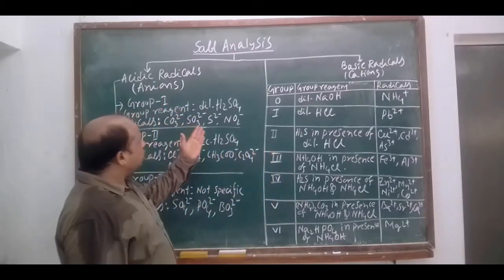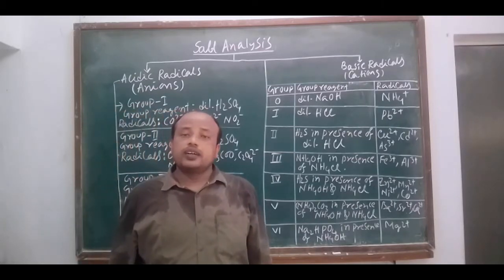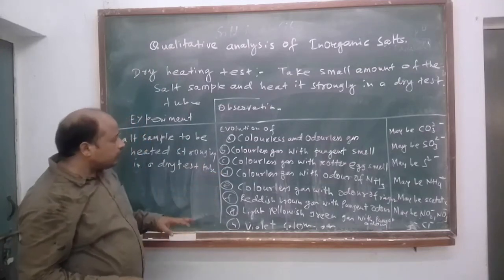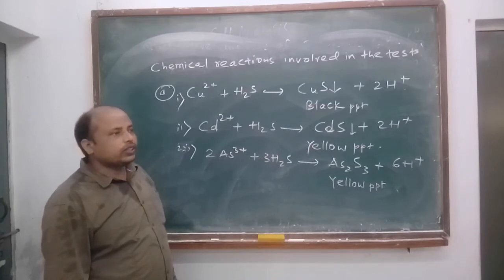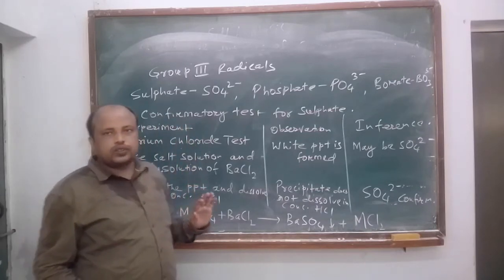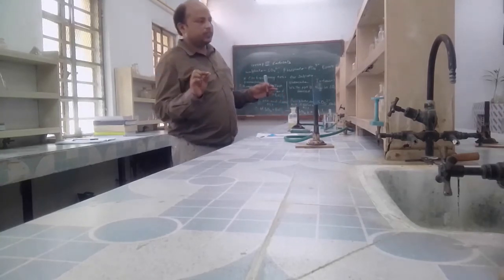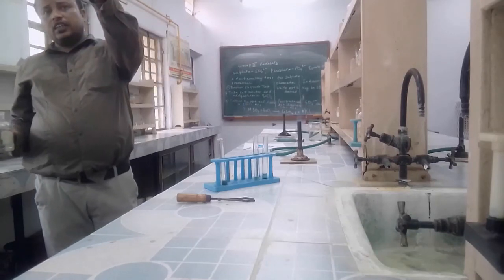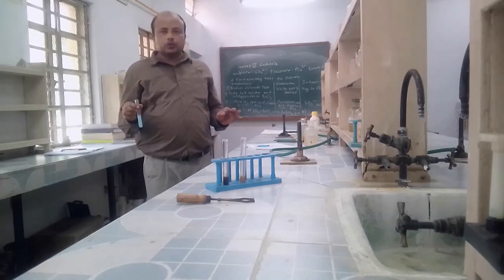Qualitative analysis of copper sulphate